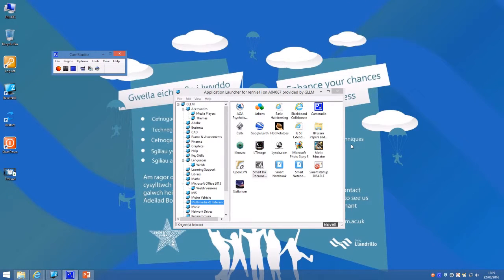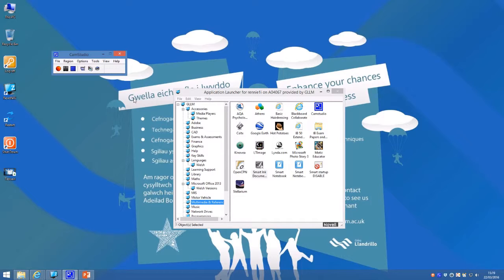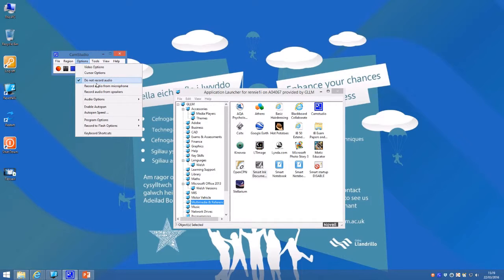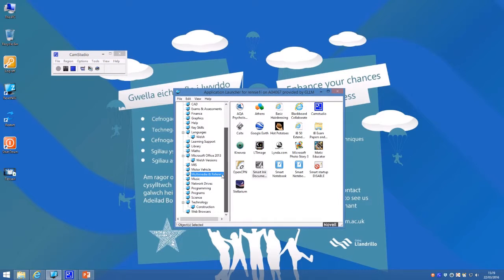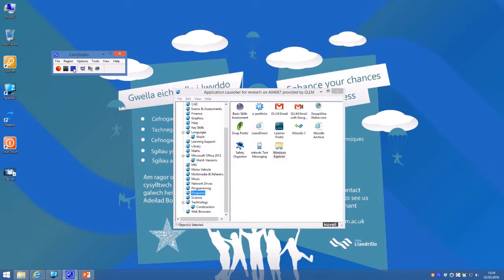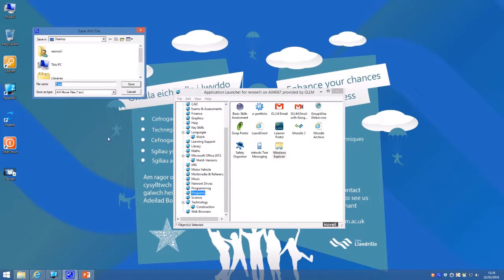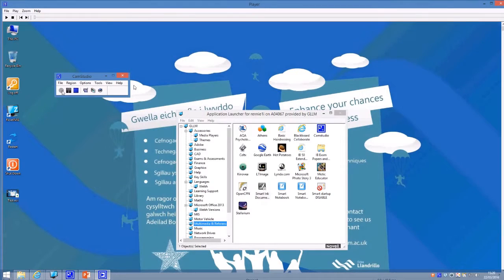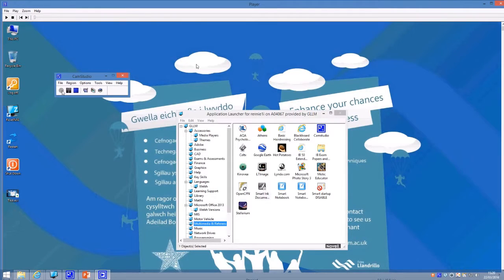Camstudio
A Very basic intro to using CamStudio to create a screen capture video